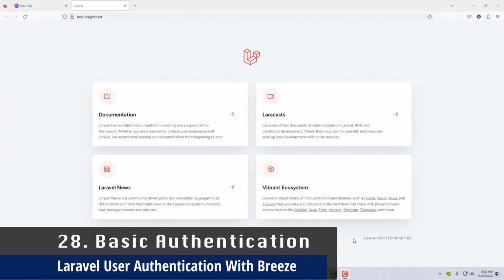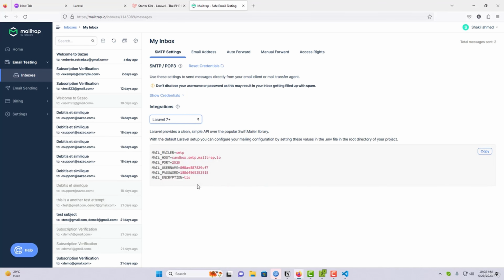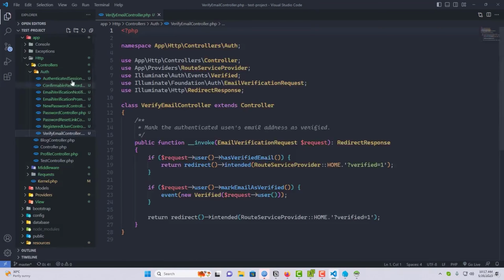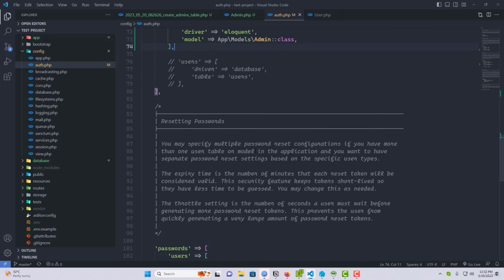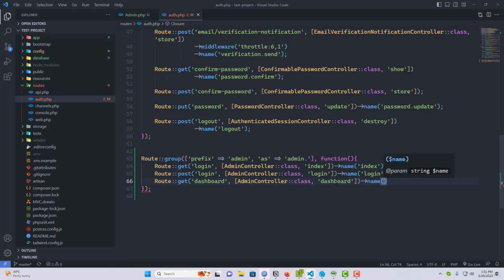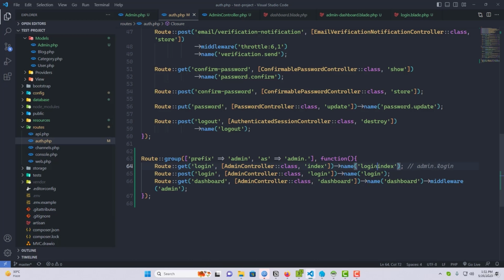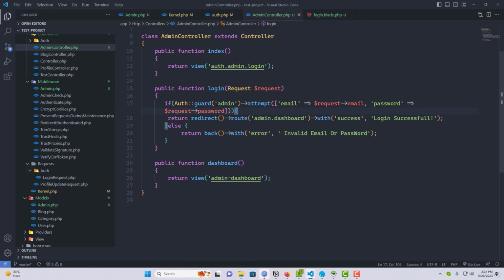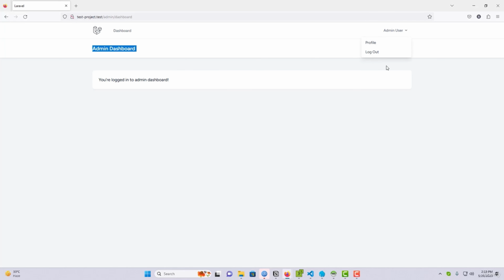Laravel 12 Restaurant E-Commerce Website 2025 | Full Course | Ordering, Cart, Checkout & POS [S2.5]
🚀 Laravel 12 Restaurant E-Commerce Website Tutorial (2025) – Full Step-by-Step Course

Learn how to build a modern restaurant e-commerce website with Laravel 12 in 2025!
This full Laravel tutorial takes you from project setup to advanced restaurant features like menu management, food ordering, shopping cart, checkout system, POS integration, discounts, and real-time order tracking.

Whether you’re a beginner learning Laravel or a professional developer, this course will help you create a restaurant online ordering system that is responsive, SEO-friendly, and scalable.

✅ What You’ll Learn in This Laravel 12 Course:
• How to install Laravel 12 on Windows (step by step)
• Best VS Code extensions & plugins for Laravel development
• Connecting Laravel with MySQL database
• Understanding MVC architecture: Routes, Controllers & Views
• Building a dynamic restaurant menu with food categories
• Adding food items, products, discounts & offers
• Implementing shopping cart & secure checkout system
• Restaurant POS integration with Laravel 12
• Restaurant order tracking system with Laravel
• SEO optimization for restaurant e-commerce websites

📌 Timestamps (Quick Navigation):
00:00:00 28. Basic Authentication - Laravel User Authentication With Breeze
00:22:29 29. Basic Authentication - How To Create Multi Authentication System (Part - 1)
00:32:12 30. Basic Authentication - How To Create Multi Authentication System (Part - 2)
00:49:56 31. Basic Authentication - How To Create Multi Authentication System (Part - 3)